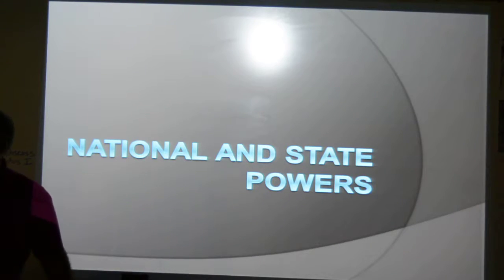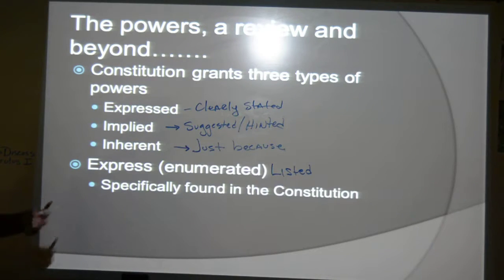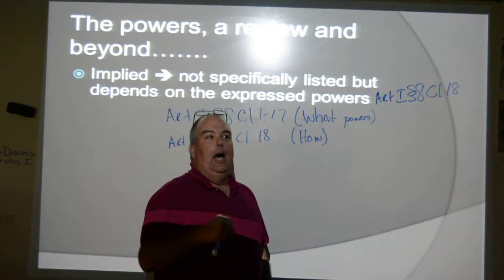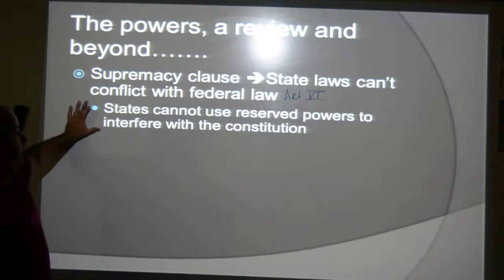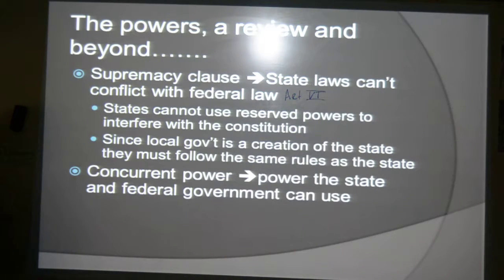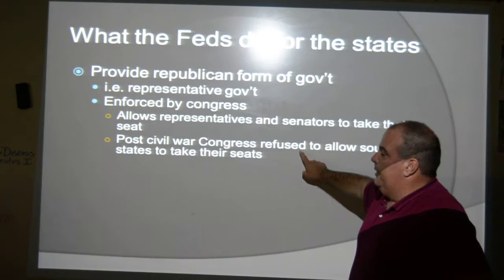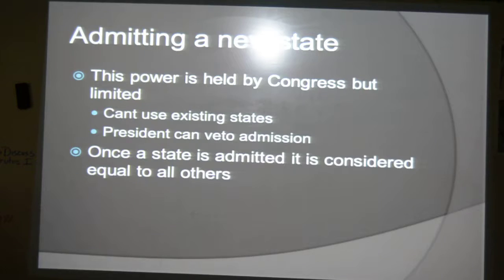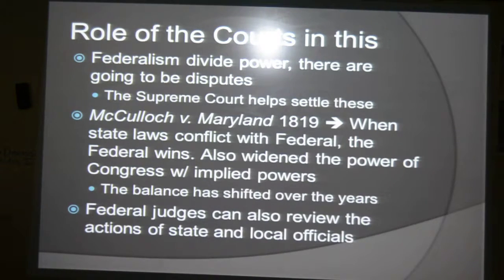Powers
Introduction to the powers of the government, federalism and supremacy clause